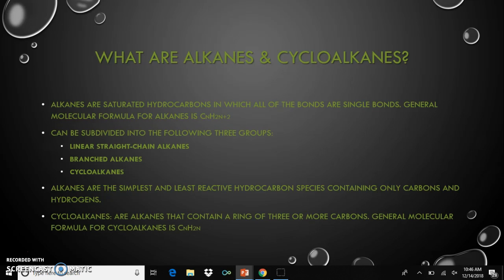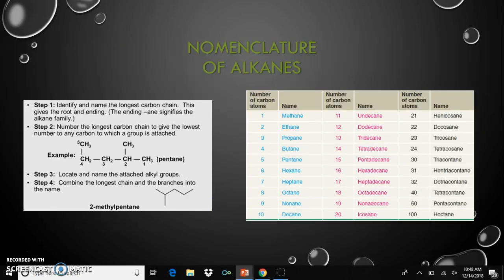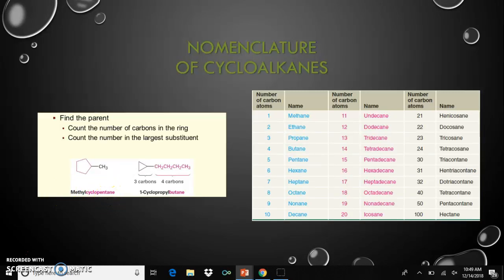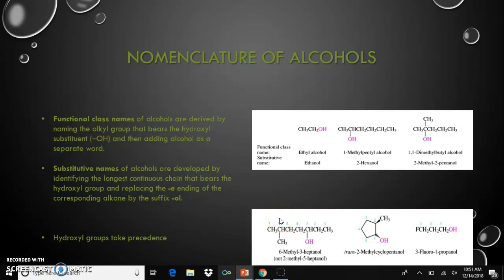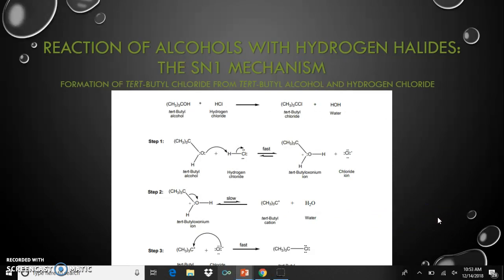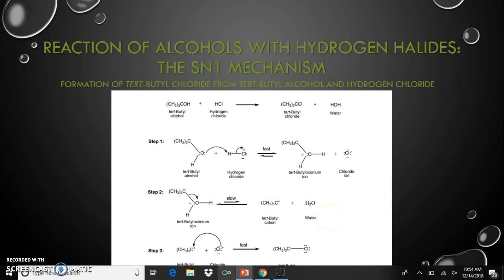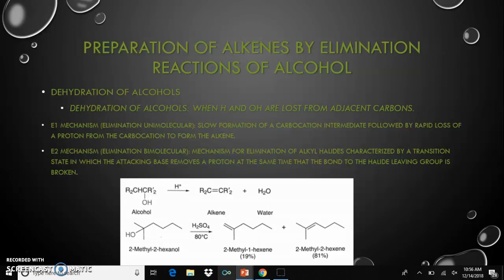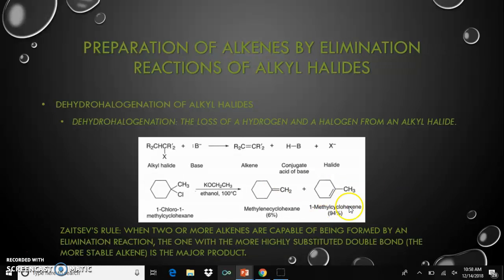Organic Chemistry I